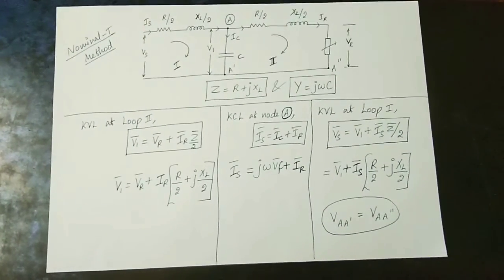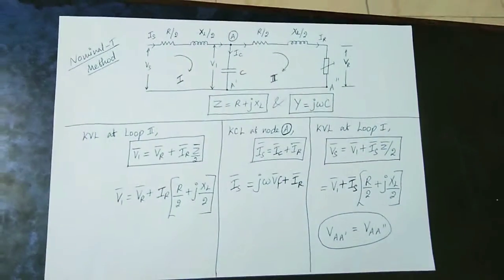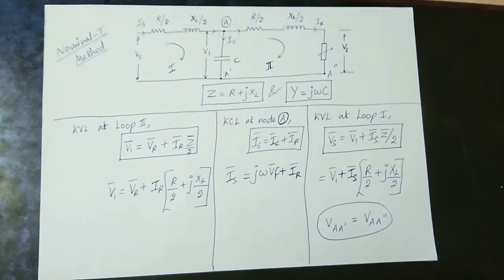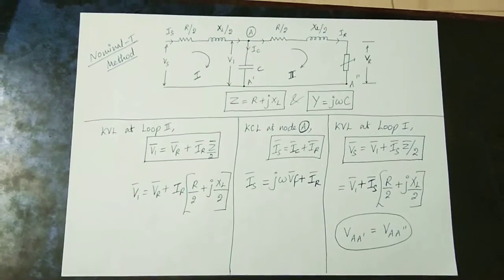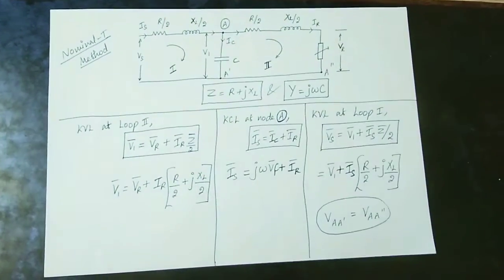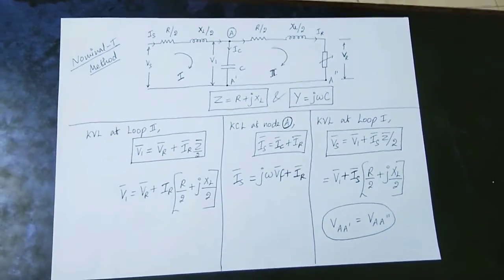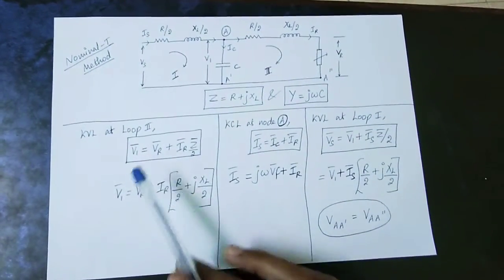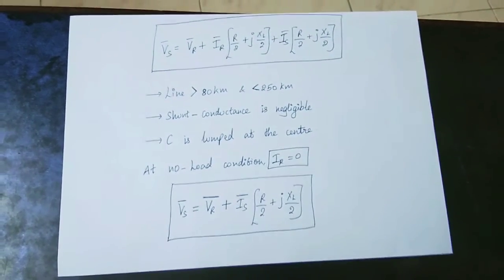Nominal-T Explained(Tamil) | Medium Transmission Line | EE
endless.engineering